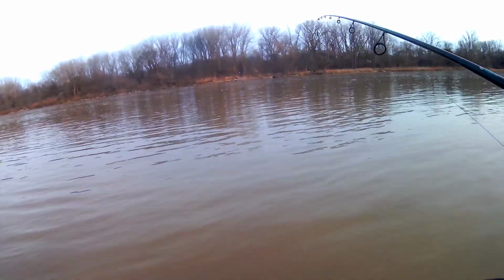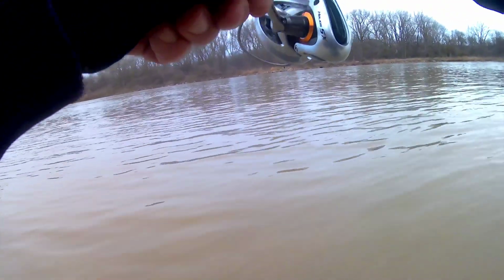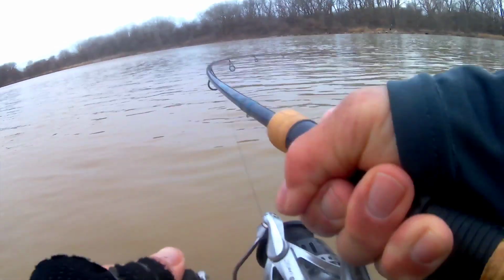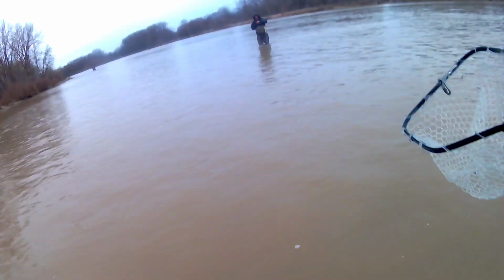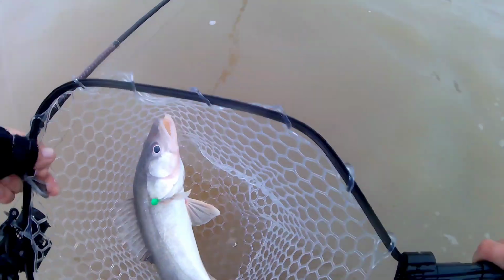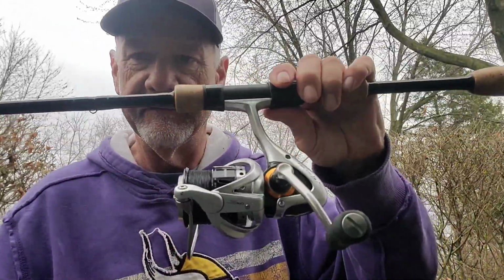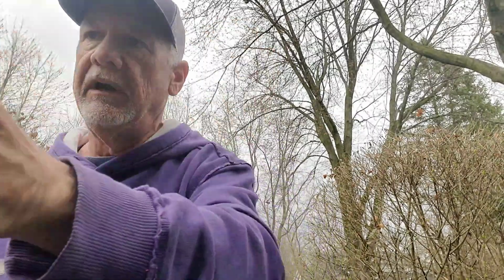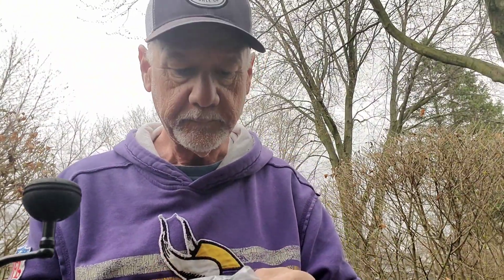2025, Maumee River Walley Run, VIDEO #3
In this 2025 Maumee River, Walleye fishin video...
I show a Friend and Subscriber from New York City, the How To Ropes on "How to Fish" the Maumee River Walleye run.

I am using a 1 piece, 7 ft  Saint Croix Premier Rod.
It rated as a Med Weight, Fast Action. Model

Ed is using a 1 Piece, 7 Ft, Pflugar President Rod.
it is rated as a Medium Weight, Medium Action. Model PRESSP70M-1

Spinning Reels Size 4000,
Okuma Helios SX40s
Piscifun Carbon X 4000.

Spooled with 20Lb Beyond Braid.

Running to a 5/8th Brass Inline Weight.

To 15Lb Monofilament Leaders about 5 feet in Length.

Tied to a "pearlized",,, HEAD SHAKER, FLOATING JIG!!!